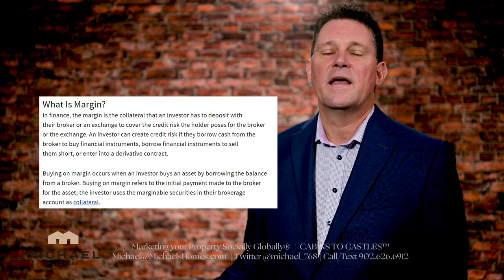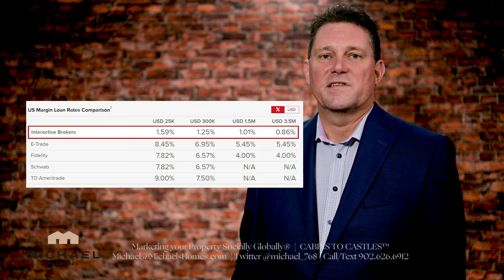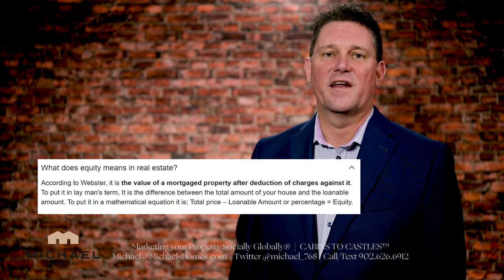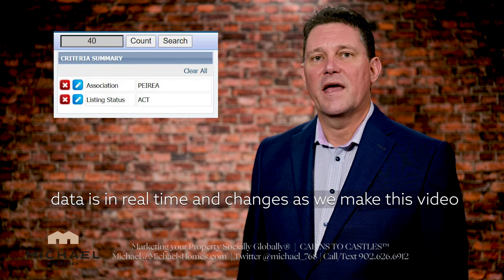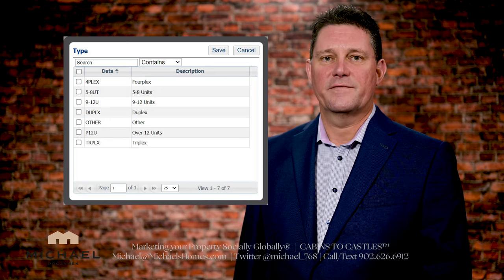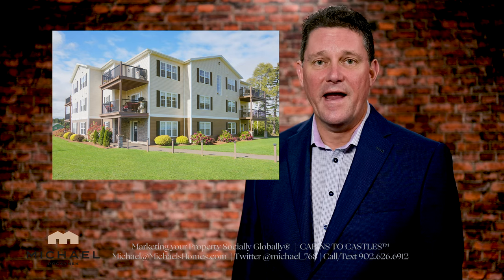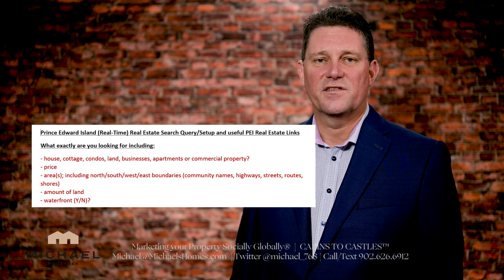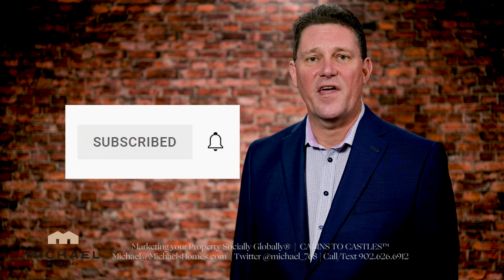Prince Edward Island Apartments for sale multi-family investments Cap Rates and MLS Searches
TOURISM PEI